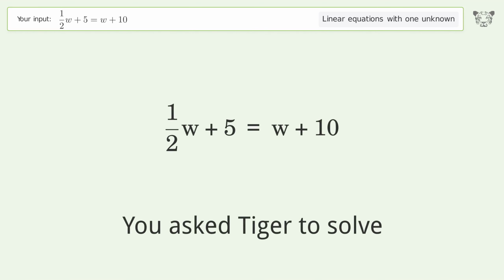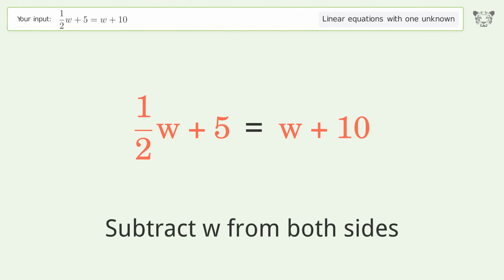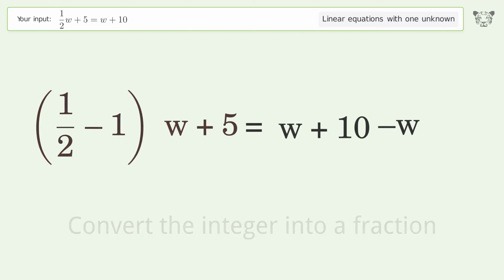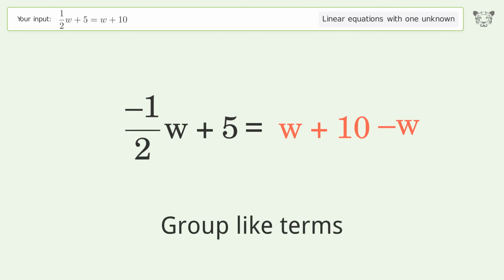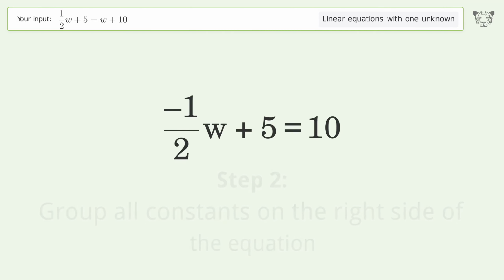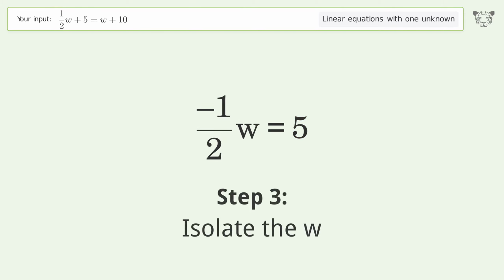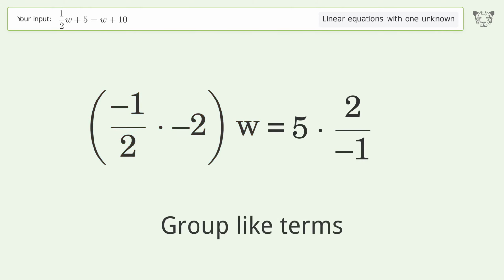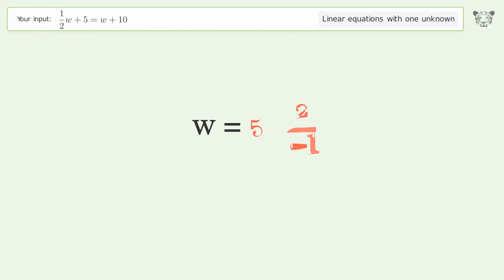Solve 1/2w+5=w+10: Linear Equation Video Solution | Tiger Algebra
Struggling with 1/2w+5=w+10? Watch our step-by-step video on Tiger Algebra to master this linear equation effortlessly. Also check out for more tips and tricks for dealing with linear equations with one unknown